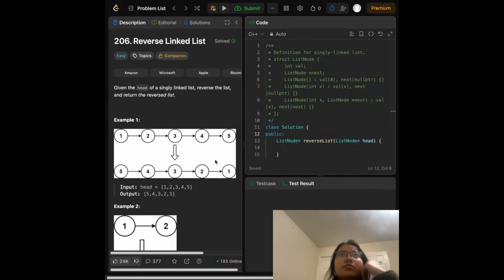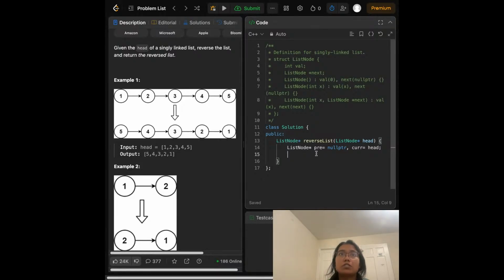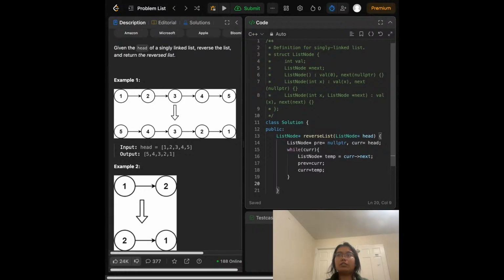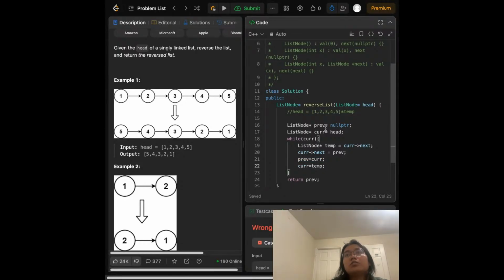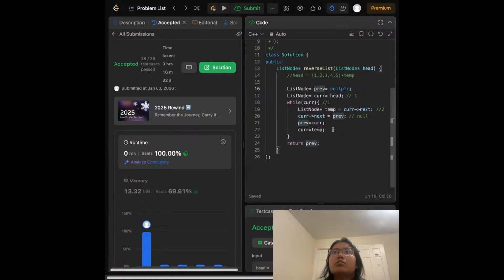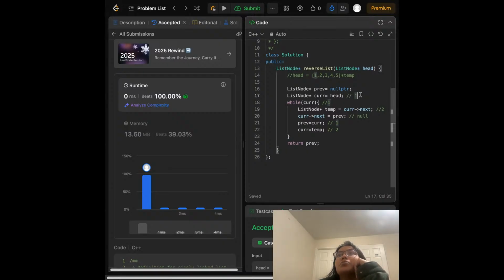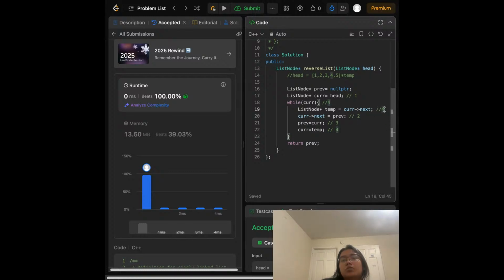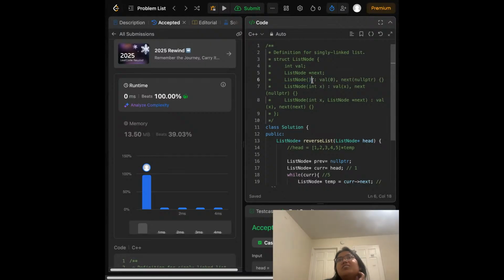206. Reverse Linked List : Solving Daily Leetcode _ Jan 3 2026